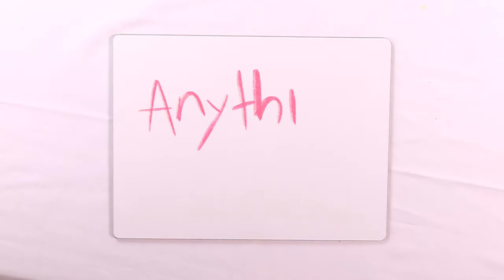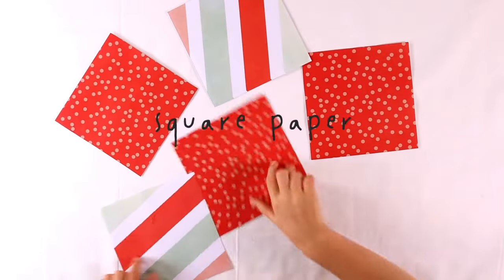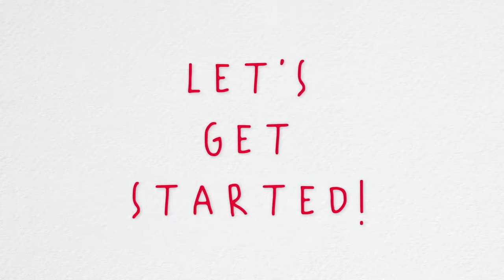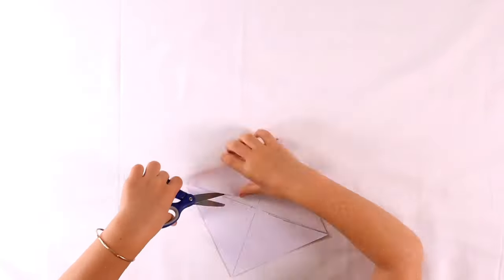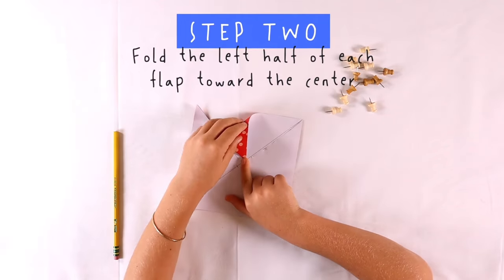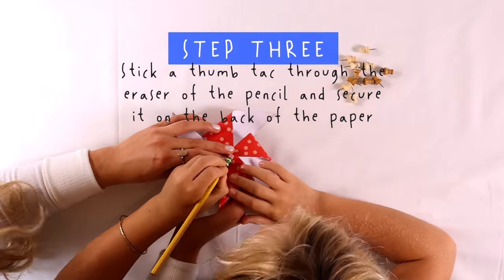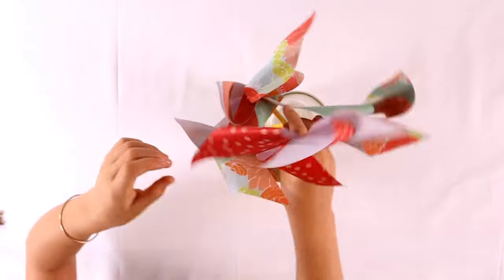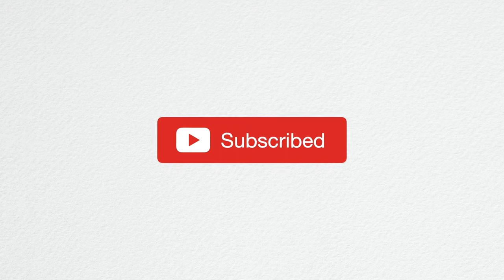KID DIY CRAFT: Pin Wheel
Hi Everyone! Im going to be making a Pin Wheel!